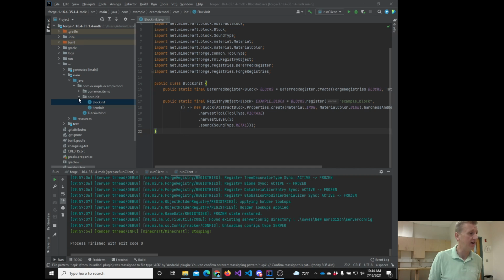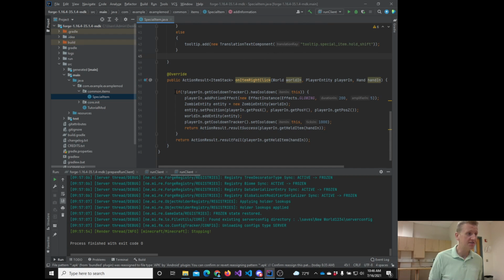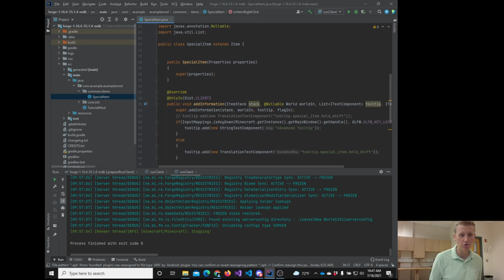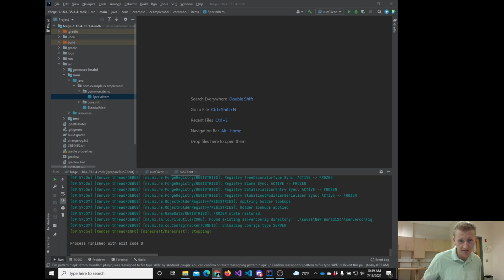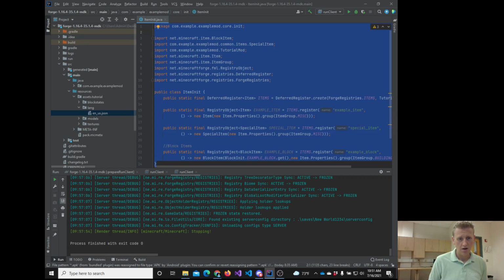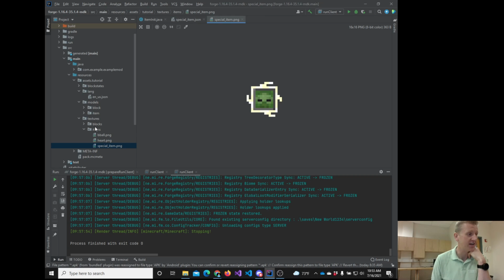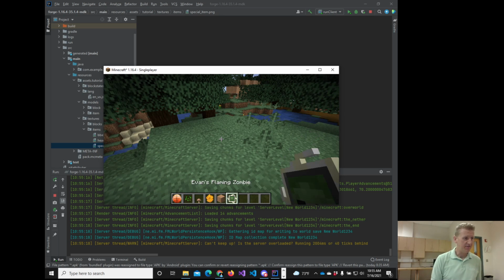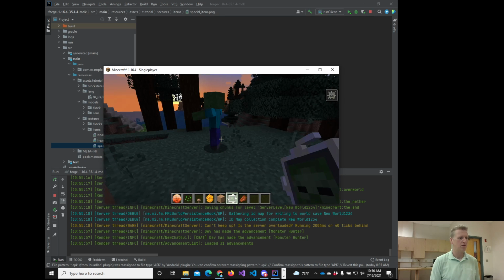How to Mod a Speical Item into Minecraft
This is the ninth video in a series, do not start from this video.  You should start from video 1.  Here's the link to the whole series: